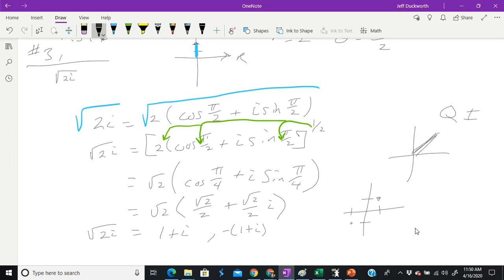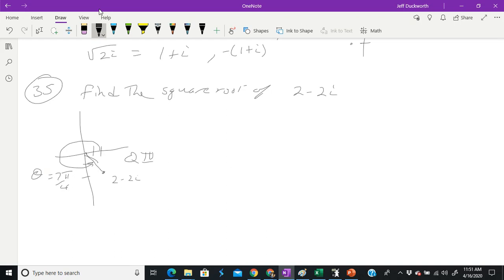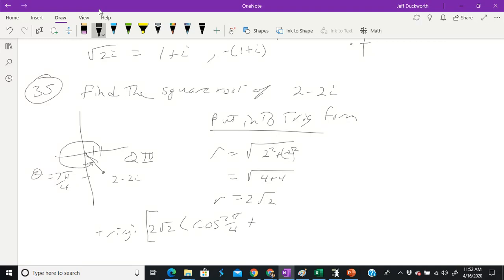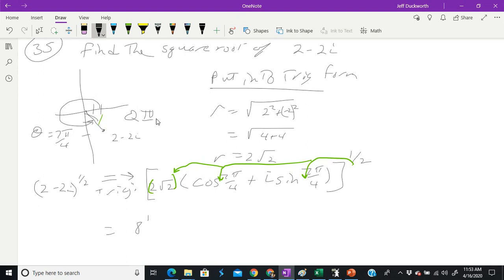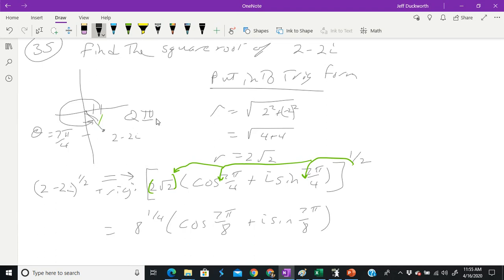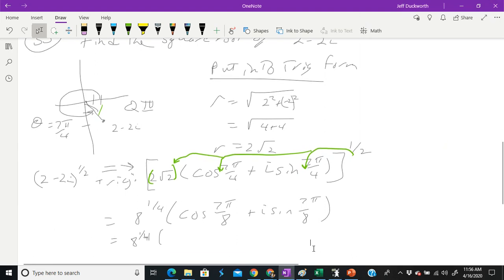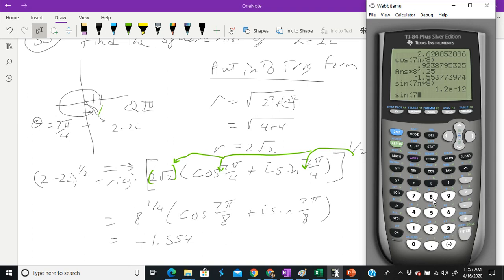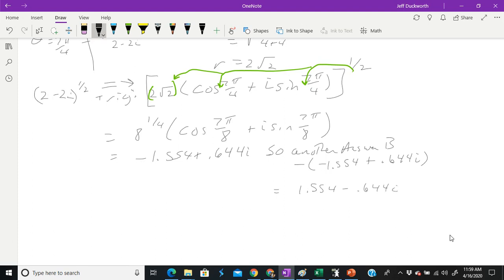Math 130 chapter 4 5 video 2B